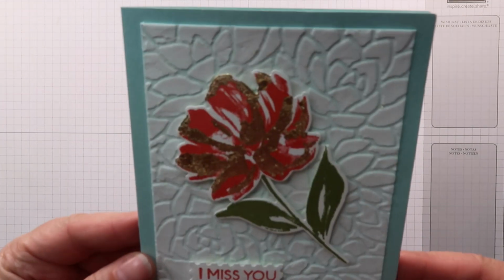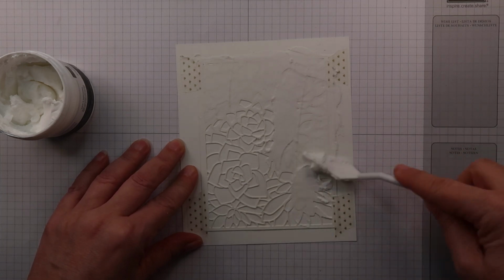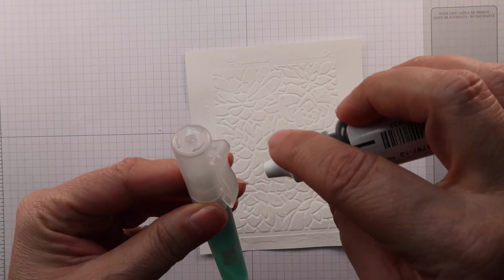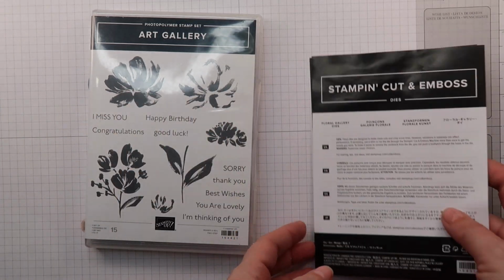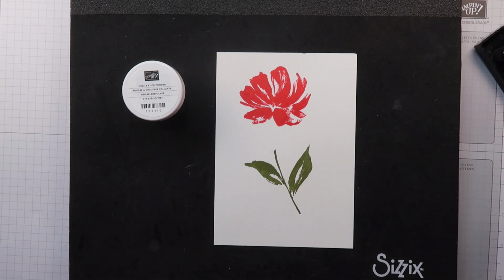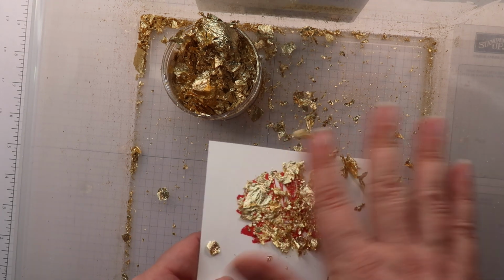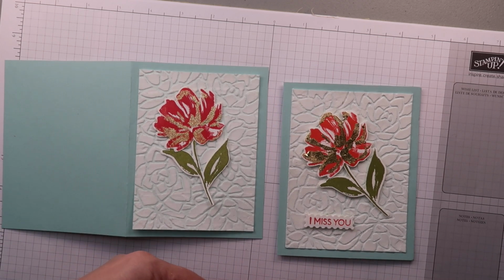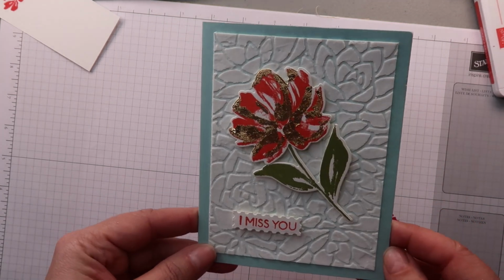Stampin Up Floral Art with Gilded Leafing and Embossing Paste Tutorial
Have you tried Embossing Paste yet? What about Gilded Leafing?
This tutorial will teach you how to use both to create a cute and versatile card.